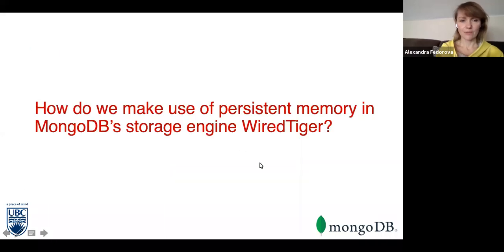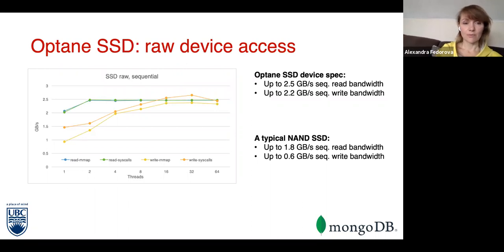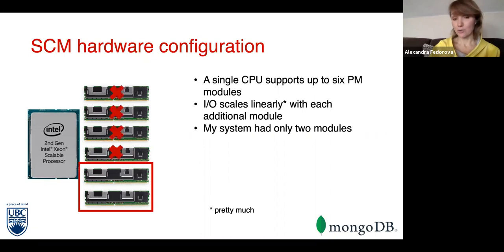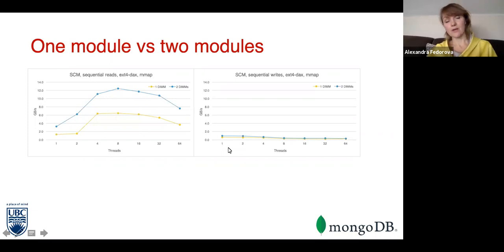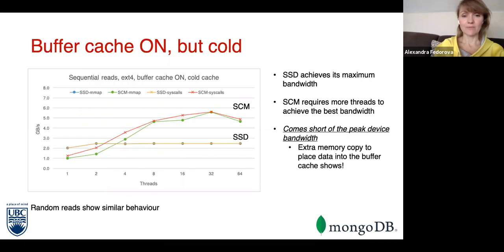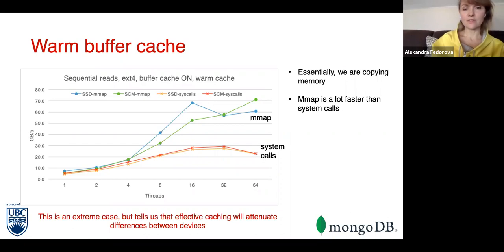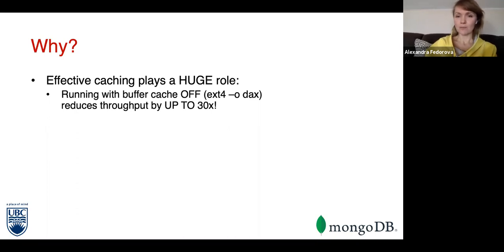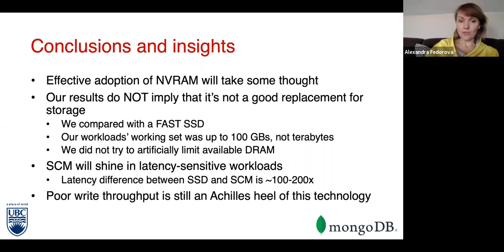PIRL 2020: I Replaced an SSD with Storage Class Memory. Here is What I Learned.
Presenter: Alexandra (Sasha) Fedorova

Abstract:
"On April 2, 2019 Intel Optane Persistent Memory became the first commercially available storage class memory (SCM) product. Long before a commercial release, system architects pondered how exactly SCM fits in the storage hierarchy, and now came an opportunity to perform concrete measurements. One question we wanted to answer is whether a storage device sitting on a memory bus can deliver better throughput than an equivalent storage device sitting on a PCI-e. In this presentation I will describe our evaluation of the WiredTiger storage engine running on these two devices and what we learned from the experience.